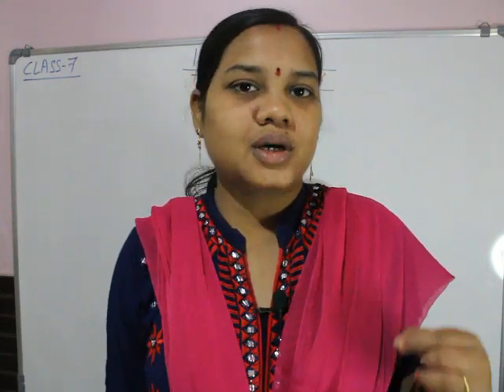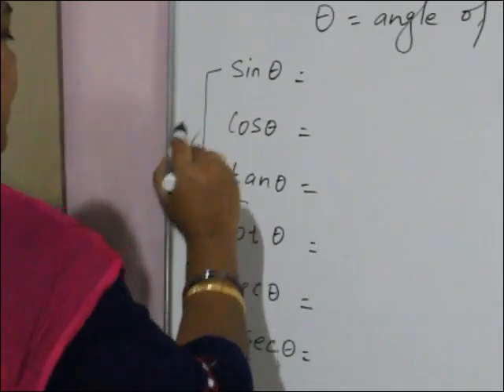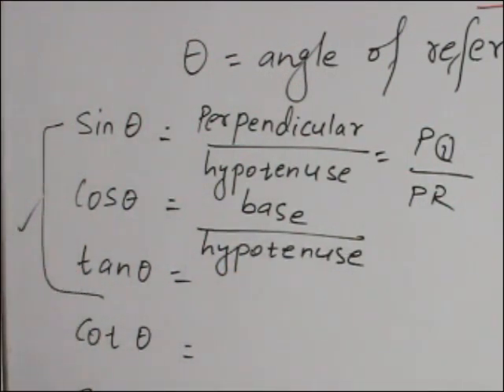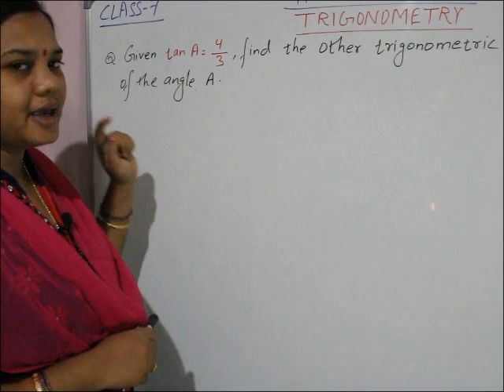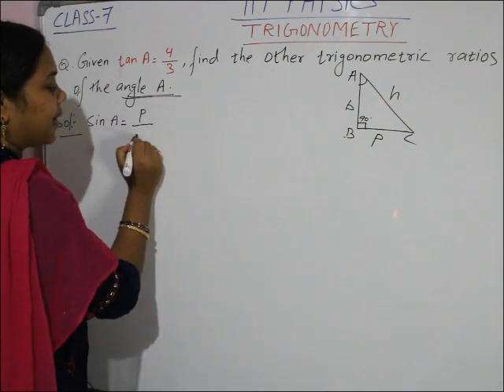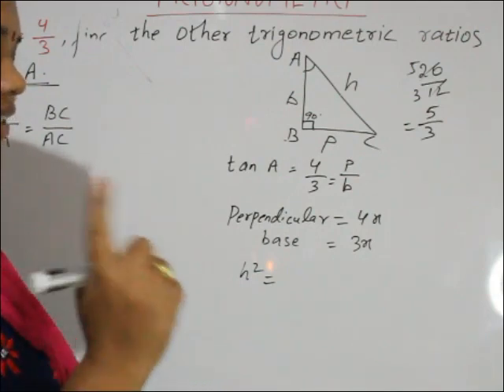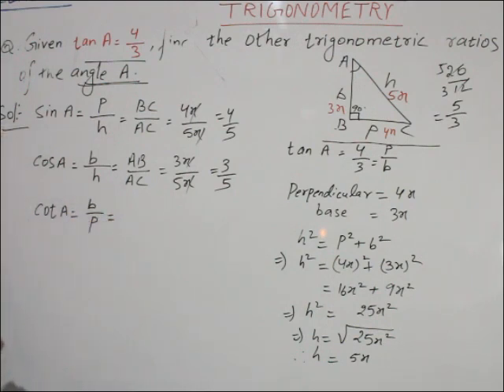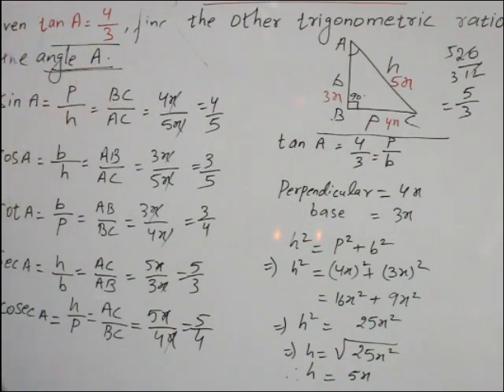Classs-7 IIT Physics | Trigonometry by Hemlata Miss Latha's Study Corner #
Classs-7 IIT Physics | Trigonometry  | 6-6-2020 by Hemlata Miss Latha's Study Corner Lathas study corner
What are the basics of trigonometry?
What are the 3 trigonometric ratios?
How trigonometry is useful?
What are the 6 basic trigonometric functions?
Introduction to Trigonometry
trigonometry formulas

trigonometric ratios
trigonometry table
trigonometry basics
trigonometry angles
trigonometric equations
trigonometry examples
trigonometry meaning